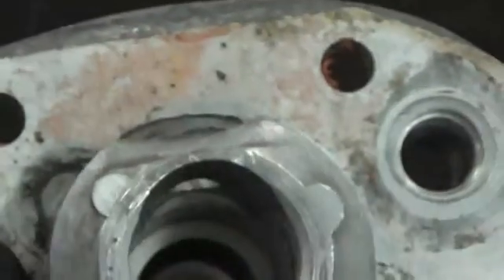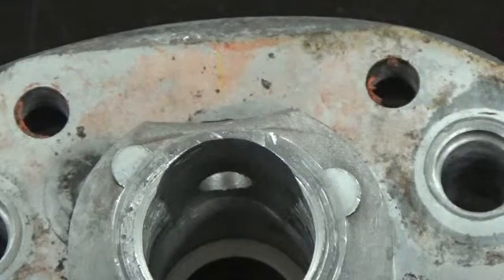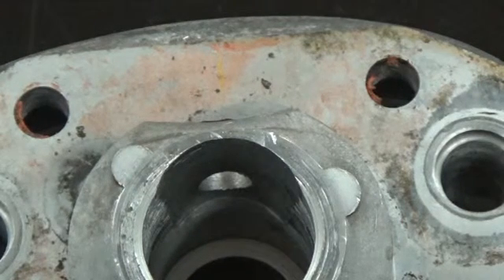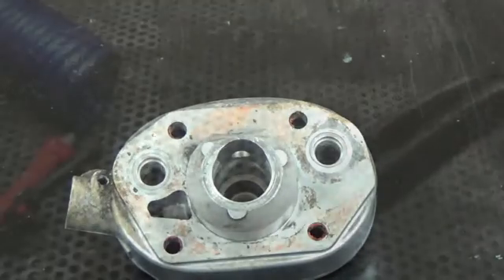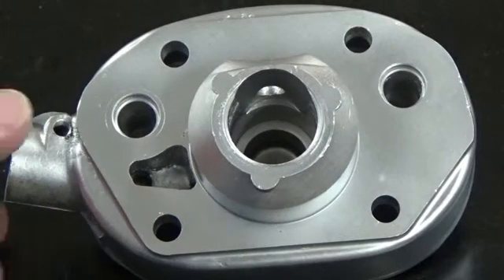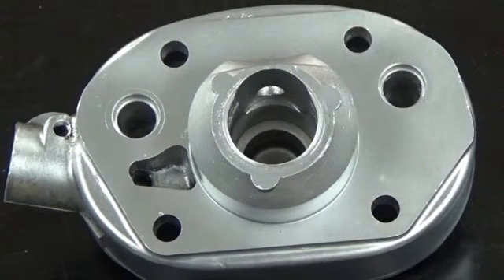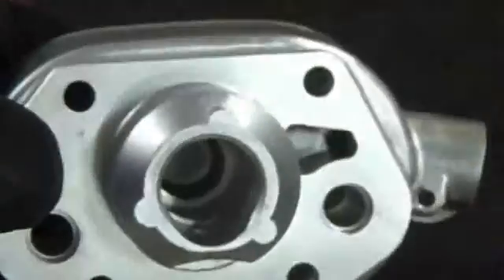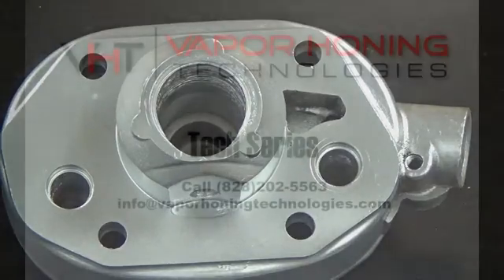Will Vapor Honing Remove Liquid Gasket Products- Vapor Honing Technologies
Removing liquid gasket products like RTV Silicone, Yama Bond and other sealers is no easy task and something dealt with quite frequently. Vapor honing these materials after the bulk of the product is removed is ideal. The passive nature of the blast isn't aggressive enough with the traditional glass bead slurry. However if other aggressive media were used like aluminum oxide or crushed glass these liquid gasket materials could be removed very easily with vapor honing. But as with any process there is always a trade off and that is when aggressive medias are used surgical like surface finishes cannot be achieved. Click the link above to learn more about the next evolution in media blasting and how you can get setup with a new vapor honing machine from vapor honing technologies today.